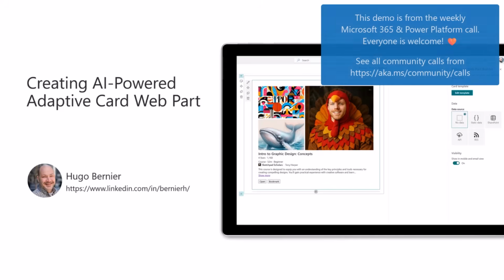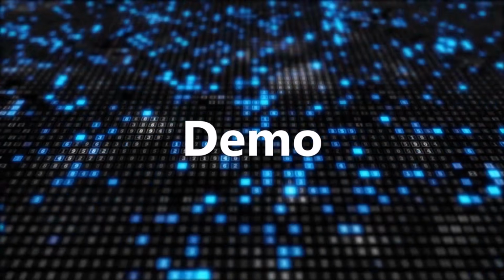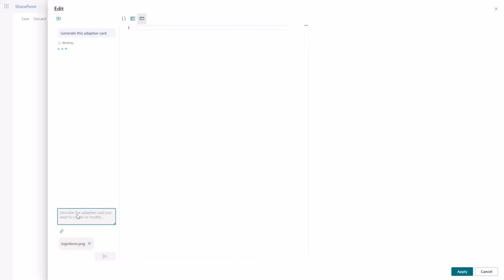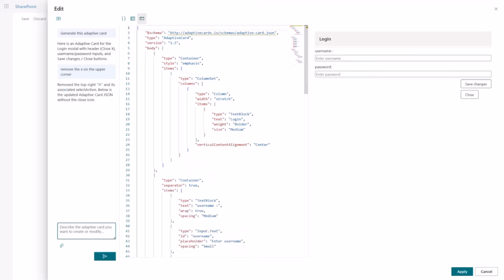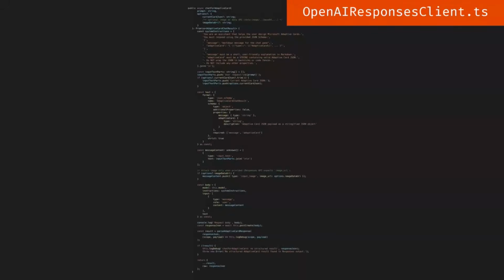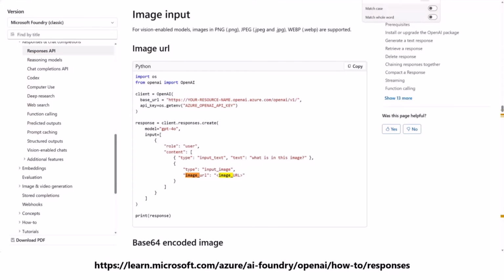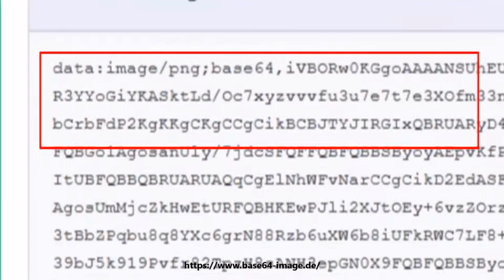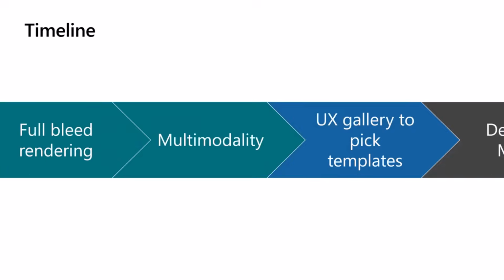Multimodality - Building AI integrated SPFx web part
📺 In this session, Hugo Bernier demonstrates how to add multimodality to an AI-integrated SPFx web part. He shows how to upload images, convert them into data URLs, send them to the Azure OpenAI Responses API, and generate Adaptive Cards directly from visual input; combining structured data, chat context, and image understanding in a single interaction.

✨ Presenter(s):
• Hugo Bernier - Multimodality - Building AI integrated SPFx web part